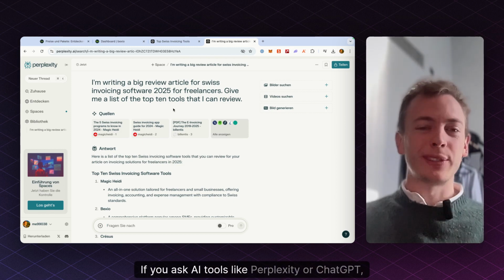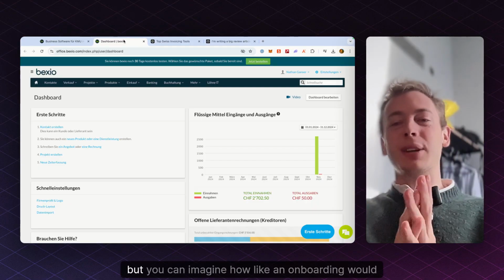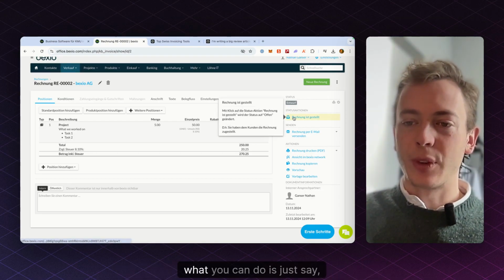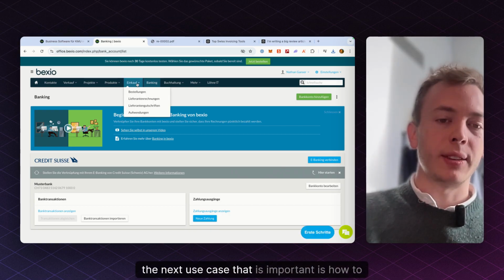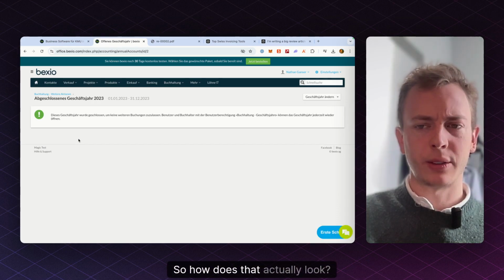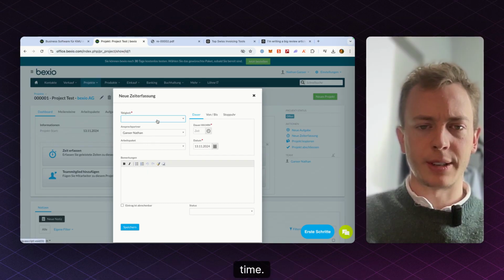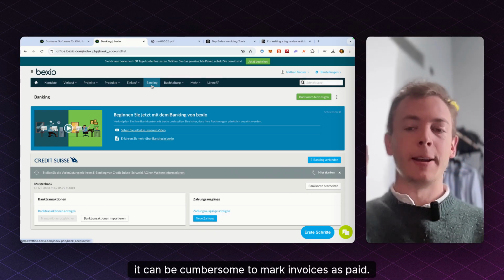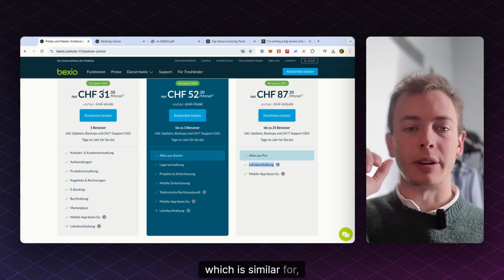Bexio: A Powerful Invoicing Tool, but Is It Right for Swiss Freelancers? (review)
Bexio is widely known as a leading invoicing solution in Switzerland, but is it the right fit for freelancers? In this video, I review Bexio’s main features, from its comprehensive invoicing options to e-banking integration and project management tools. While powerful, Bexio’s complex interface and SME-focused design might be overwhelming for freelancers. Watch to see if Bexio is worth the investment for your specific business needs!